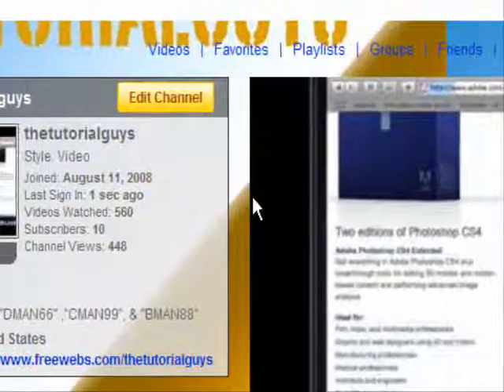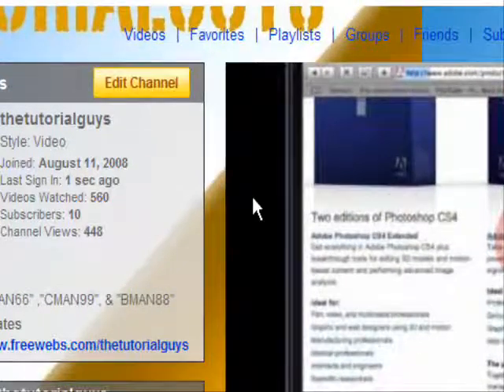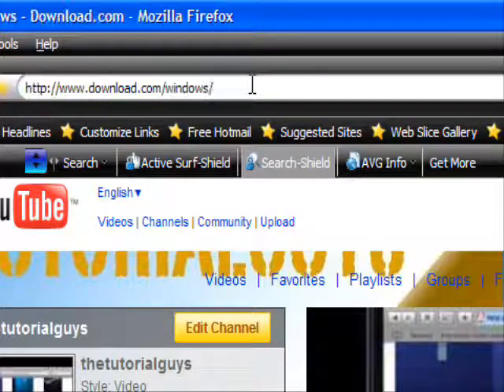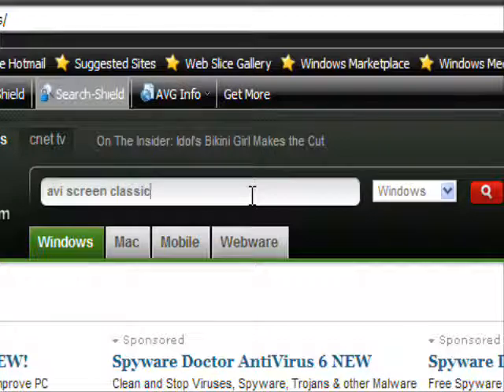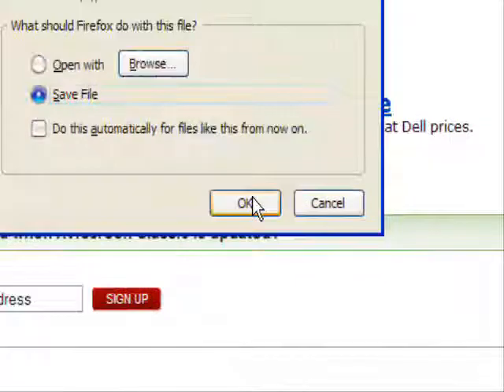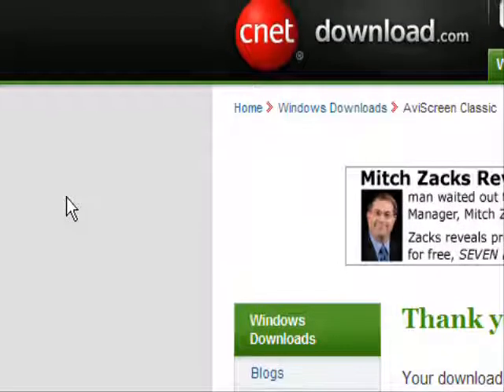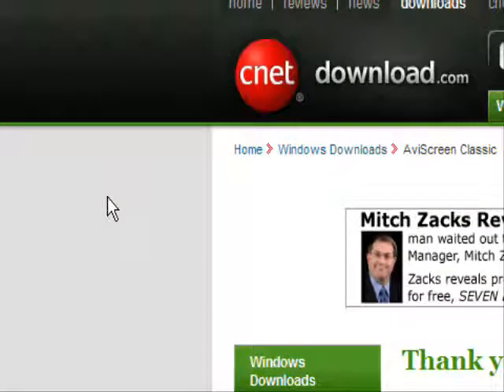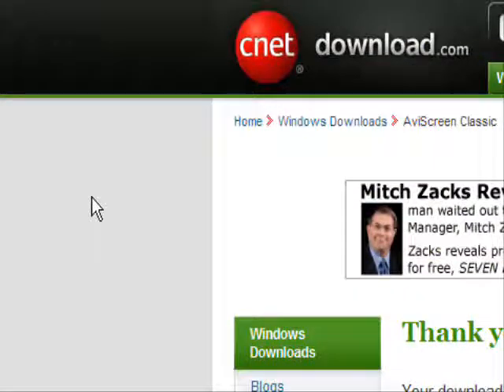Free Screen Recorder Free (AVI Screen Classic)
Srry i forgot it wasn't new and it is the first one when u search it on download.com. Also when the pop ups come up click run and just follow them.

(link by dman66 the mac dude)